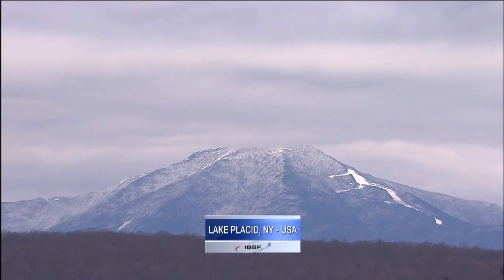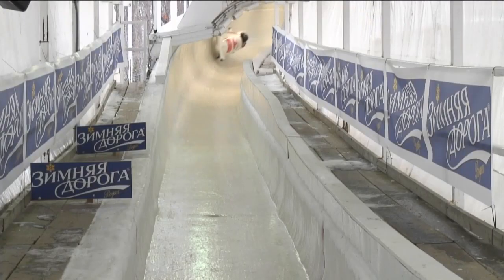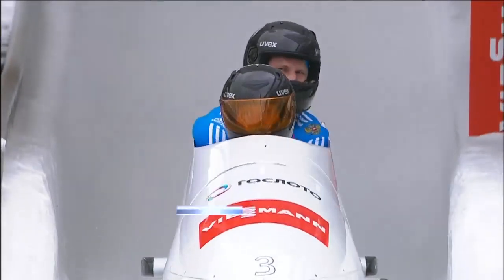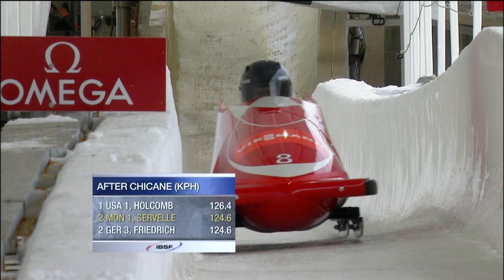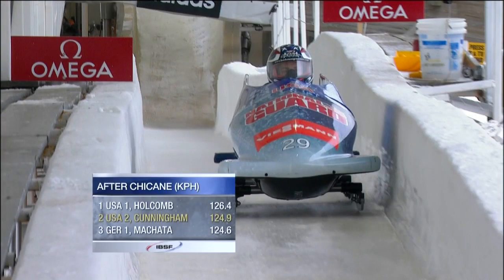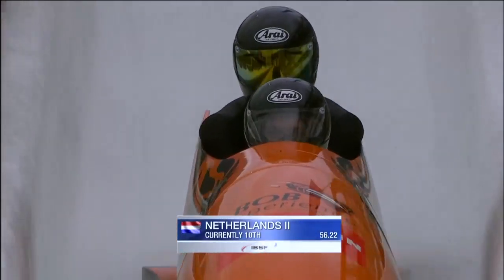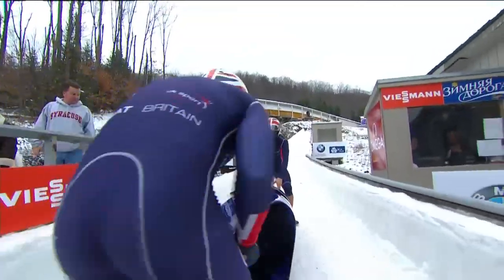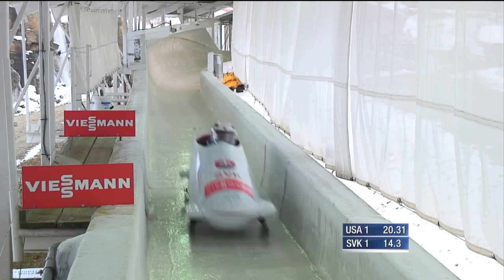Lake Placid WC 2Man Bobsled November 9 2012 Race 1 Heat 1